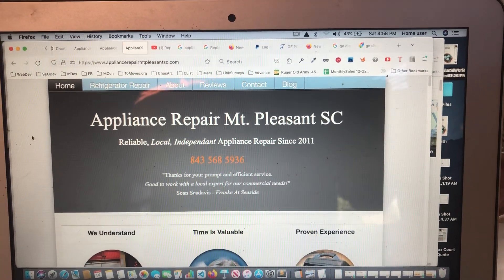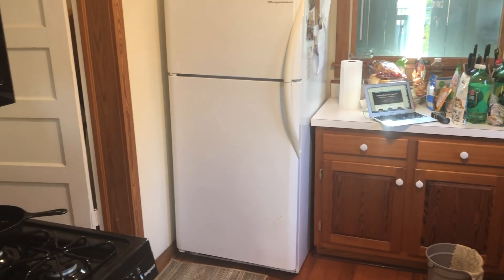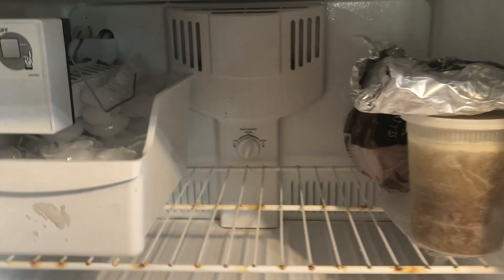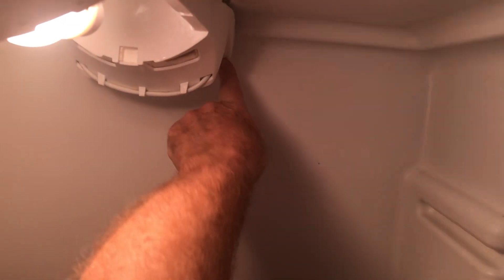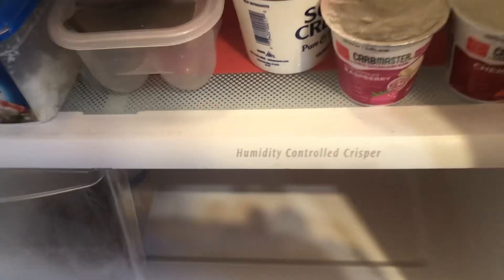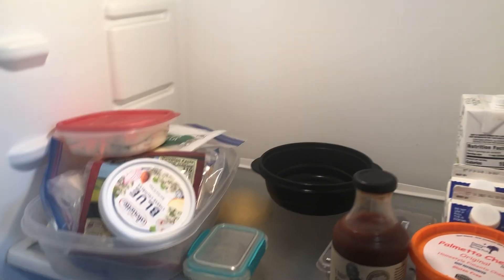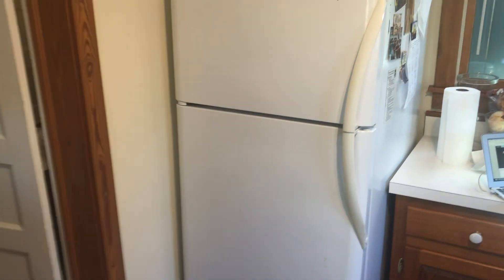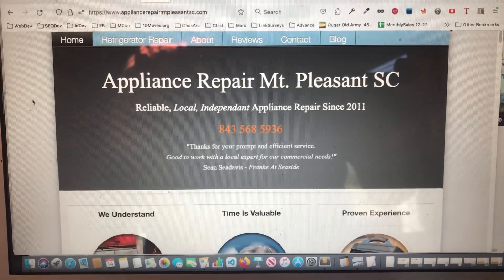Are You finding water in the bottom of your refrigerator? Find out why!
If You’re finding water in the bottom of your refrigerator or noticing a lot of excess moisture inside the refrigerator, you could have a clogged drain line. Will explore a little bit about this in this video.￼